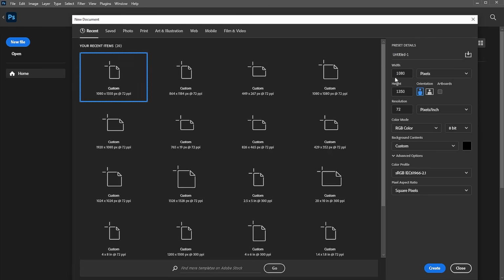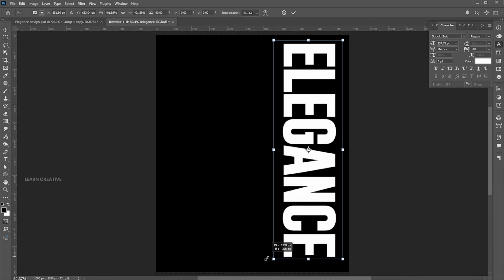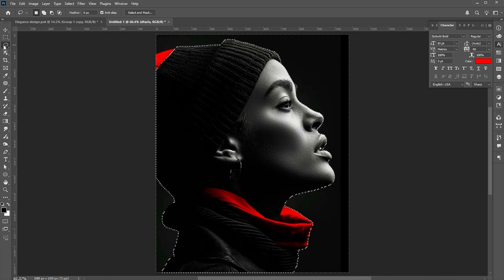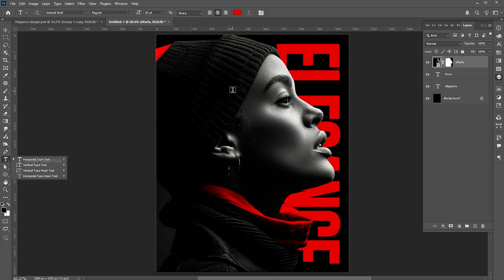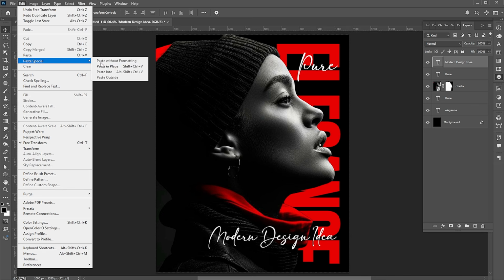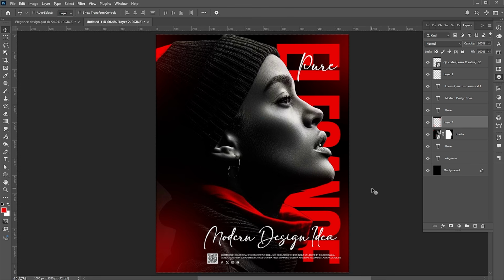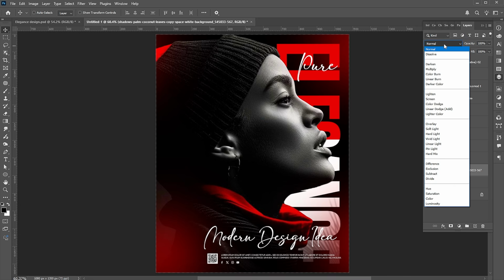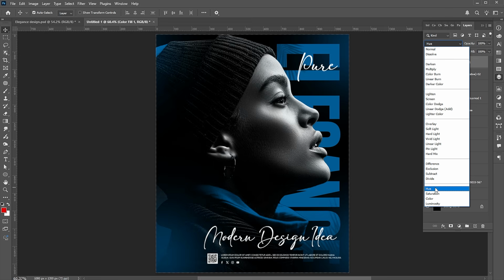Modern Poster Design in Adobe Photoshop | Photoshop Teachings | Elegant Poster Design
Hi everyone,
In this tutorial, I will teach you how to create a Modern Poster Design in Adobe Photoshop | Photoshop Teachings | Elegant Poster Design I Adobe Photoshop 2026 | Learn Creative.

Keep learning..!

Consultancy poster,
Instagram brand post design
brand post design in Photoshop,
brand design,
creative poster,
Photoshop poster,
photoshop,
Photoshop tutorial,
Photoshop editing,
photoshop cc,
designing,
photoshop,
photo editing,
how to,
Adobe Photoshop cc,
learn creative

Learn Creative